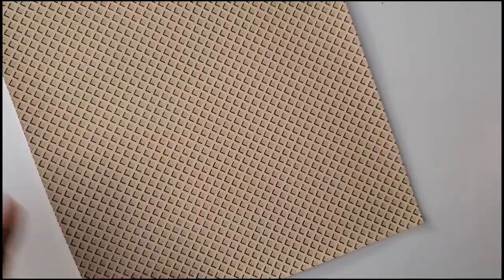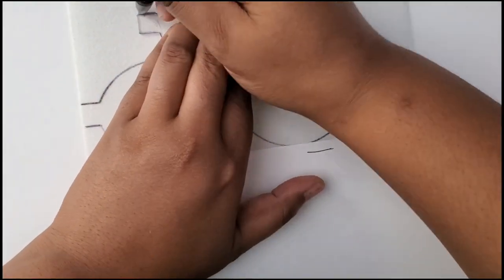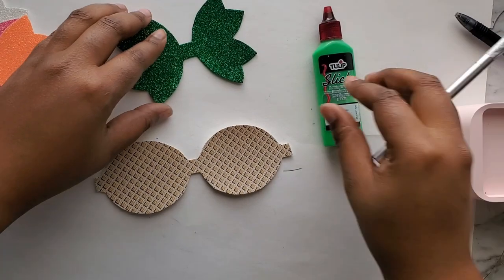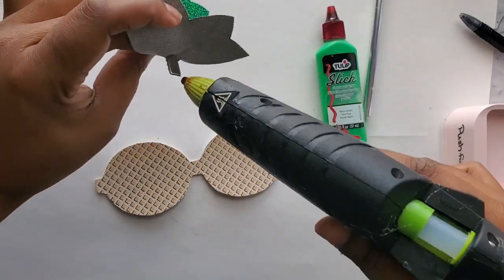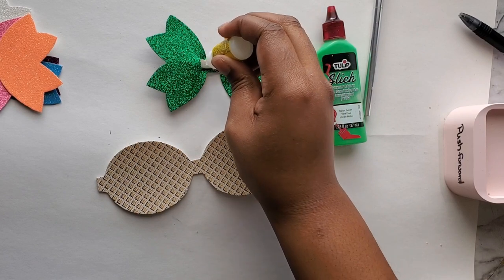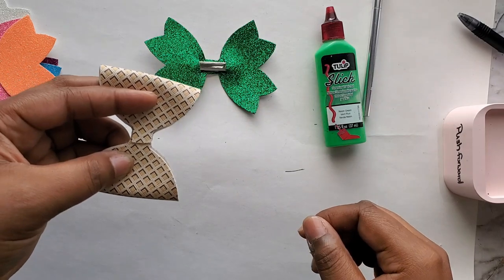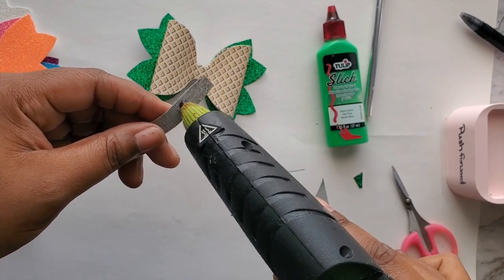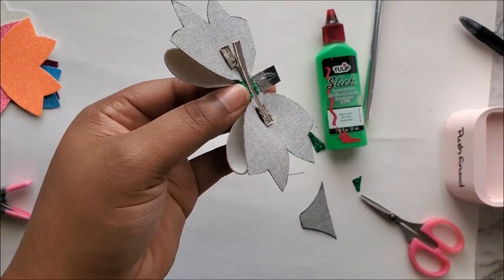How I Make Ice Cream Hair Bows | The Lovely Expression Way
faux leather sheets
bow templates
super glue
gorilla glue sticks
faux sprinkles
puffy paint

Hi I'm the owner of Lovely Expression and I hand create custom hair bows. I know I'll have some that yall would love ❤